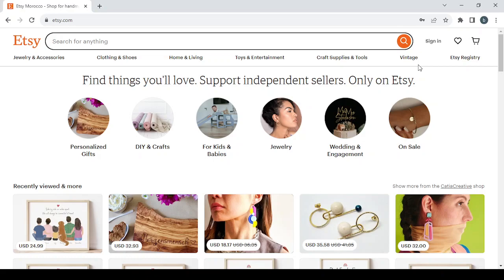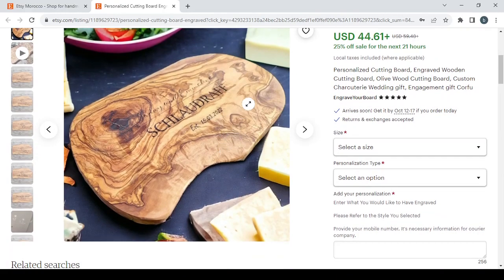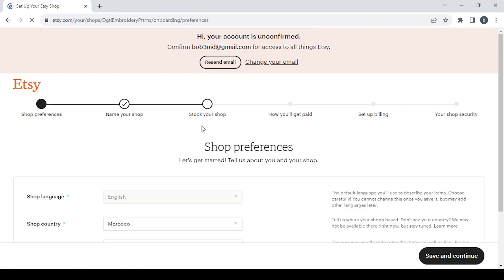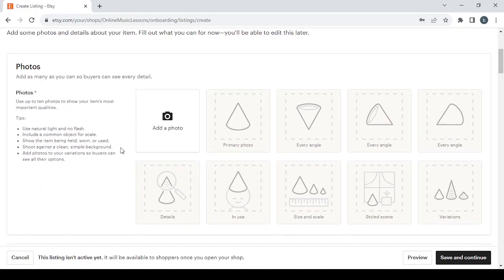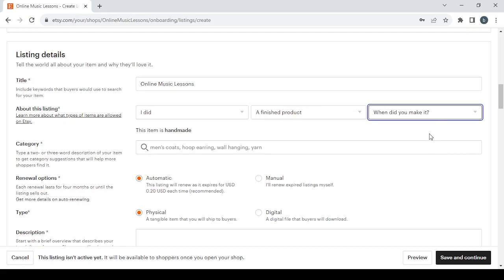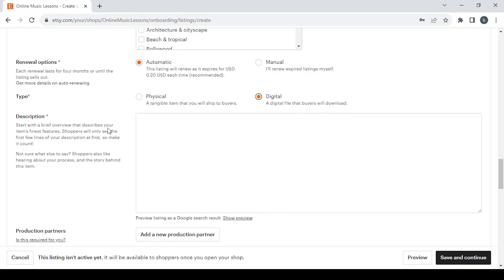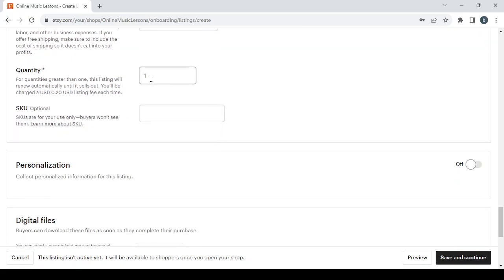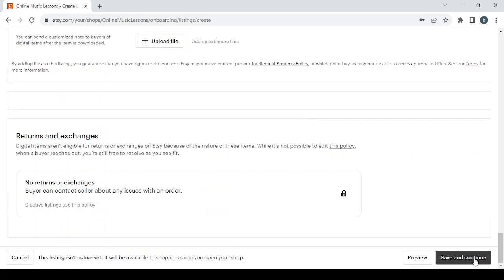How To Sell Online Music Lessons on Etsy: A Step-by-Step Guide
How To Sell Online Music Lessons on Etsy: A Step-by-Step Guide 2023

in this video we discuss :

Embark on a harmonious journey and learn how to sell your online music lessons on Etsy with our user-friendly guide. Discover how to set up your Etsy shop dedicated to offering instrumental and vocal lessons to music enthusiasts worldwide. We'll walk you through the process of establishing your Etsy business, showcasing your musical expertise, optimizing your lesson listings, and connecting with learners seeking to hone their musical talents. Dive into the world of music education and use Etsy's platform to share your passion and knowledge while building a successful online music lesson business. Whether you're a seasoned musician or a music educator, this guide will help you reach a wider audience through Etsy's marketplace